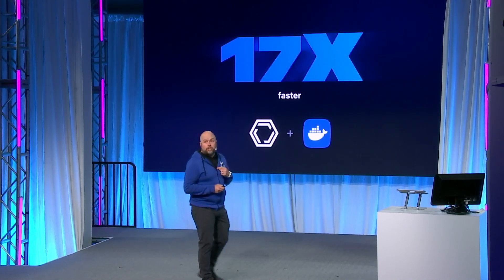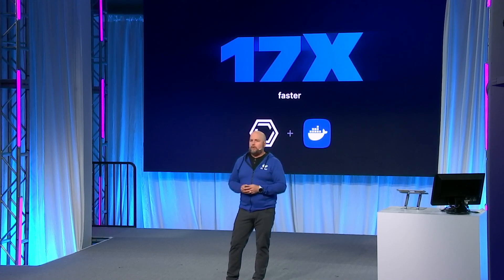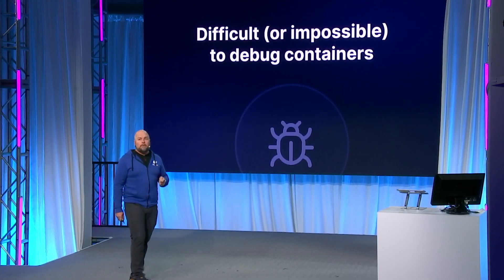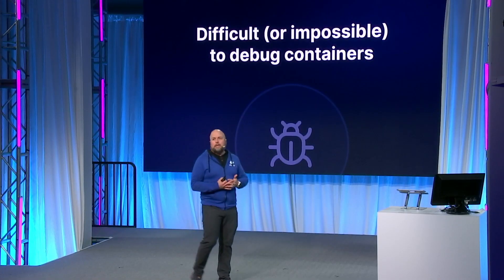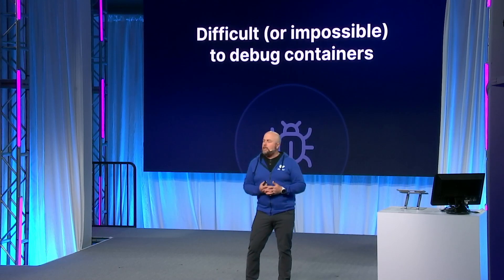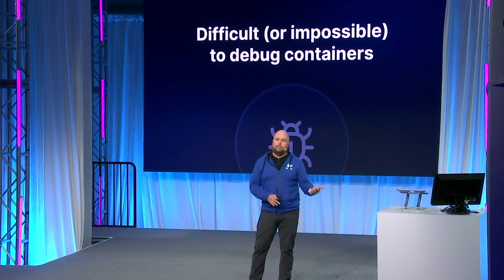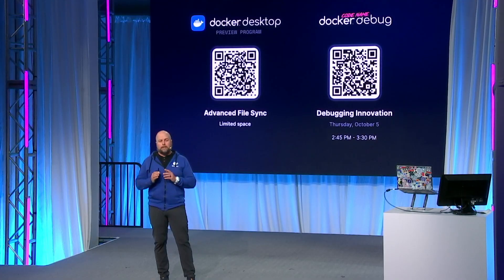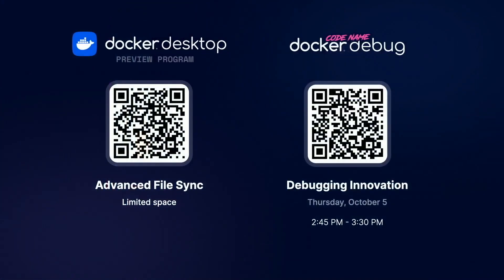Debugging local and remote containerized apps with Docker Debug — DockerCon 2023 Keynote Highlight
Developers can spend as much as 60% of their time debugging their applications. But much of that time is taken by sorting and configuring tools and set-up instead of debugging. Docker Debug provides a language-independent, integrated toolbox for debugging local and remote containerized apps — even when the container fails to launch — enabling developers to find and solve problems faster.

Links:
Docker Desktop Preview Program: